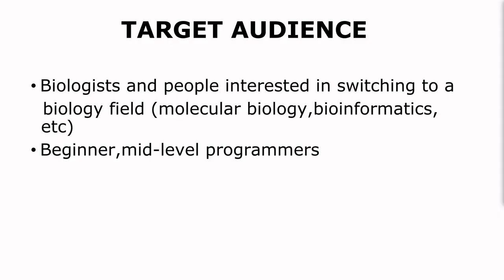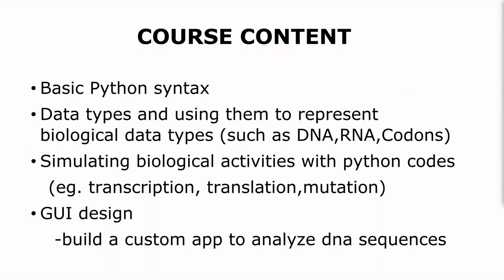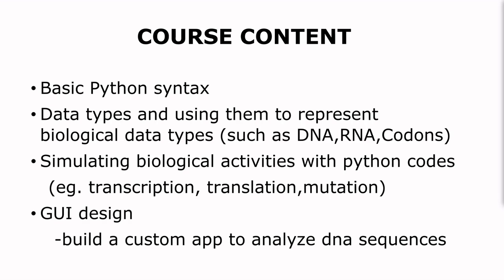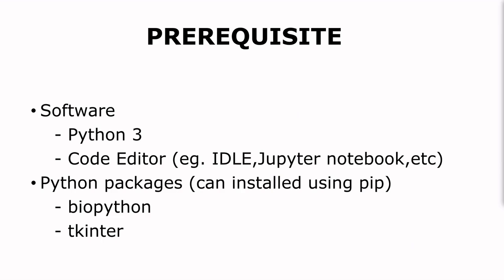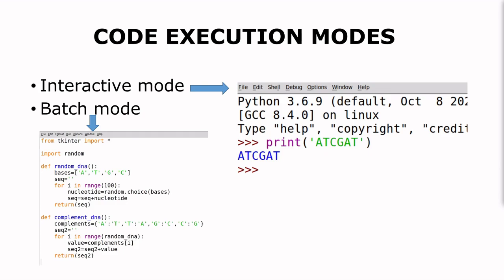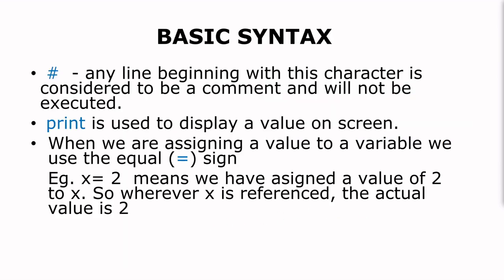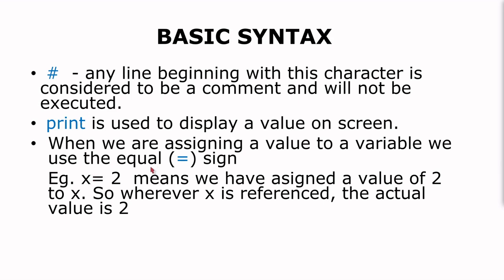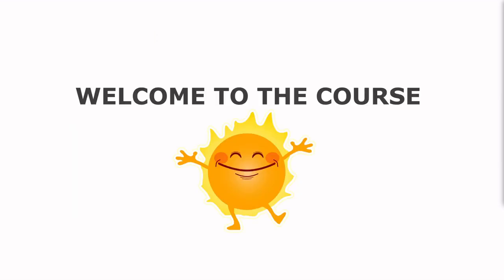Bioinformatics for beginners | Course | Python programming | Tutorial | Intro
Overview of the Course